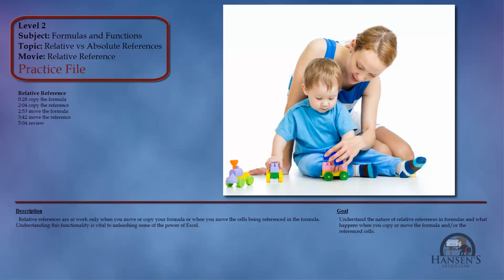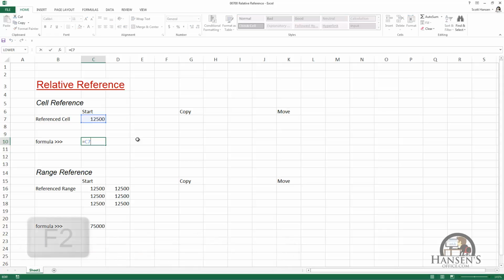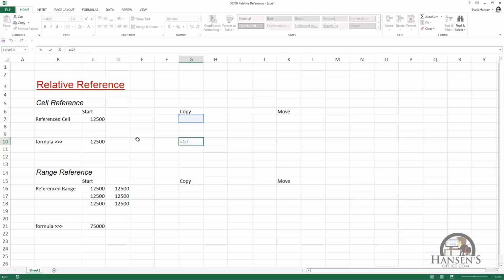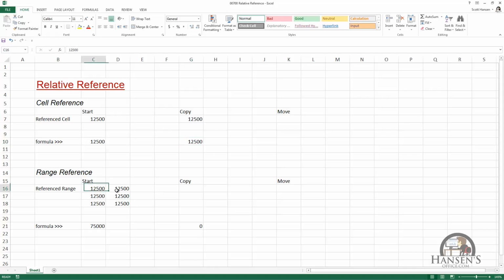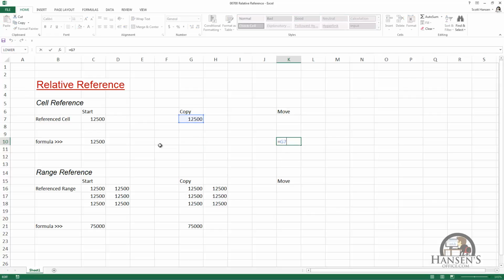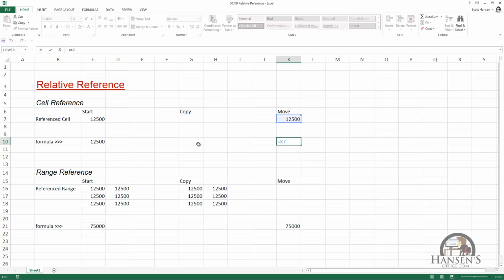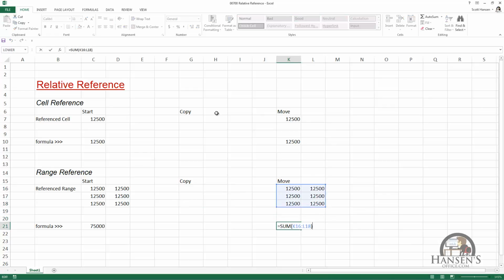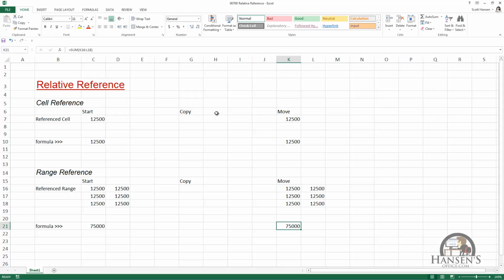00700 Relative Reference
Relative references are at work only when you move or copy your formula or when you move the cells being referenced in the formula. Understanding this functionality is vital to unleashing some of the power of Excel.